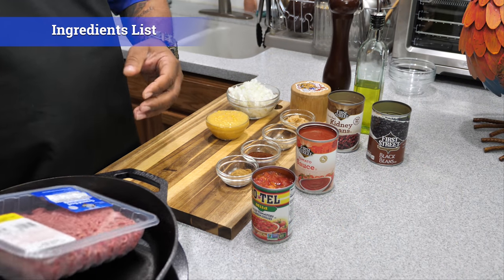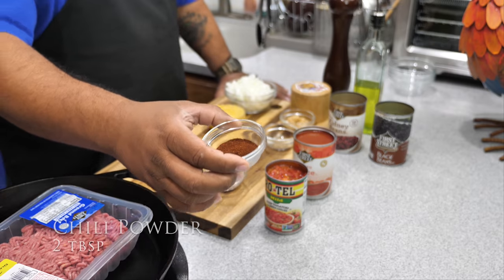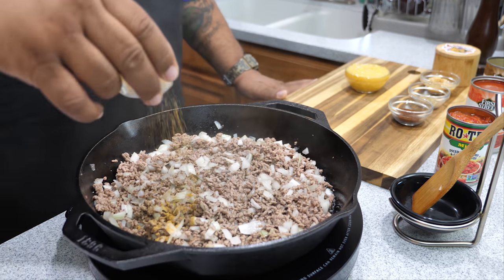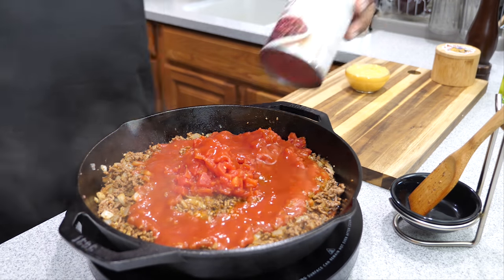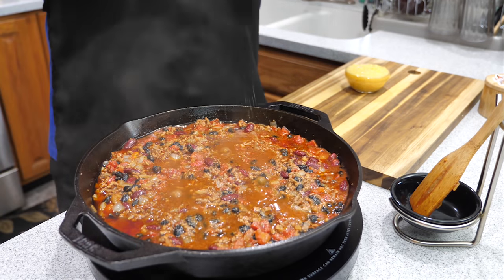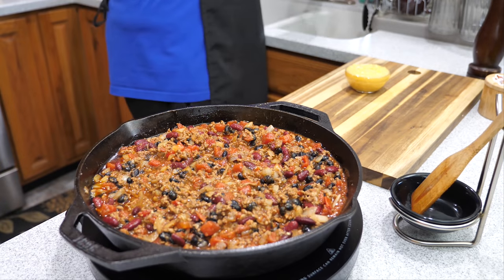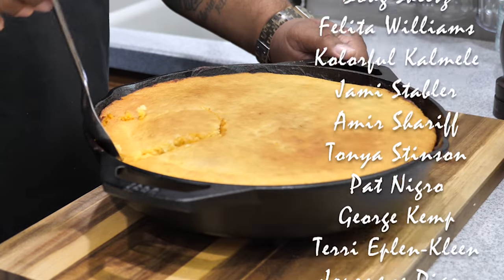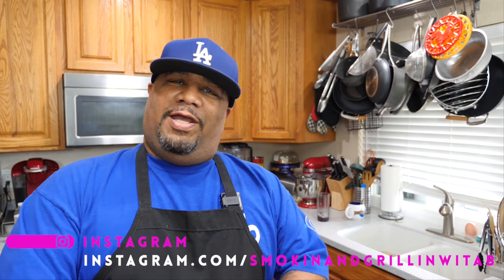Chili and Cornbread | Chili Cornbread Skillet Pie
Chili and Cornbread | Chili Cornbread Skillet Pie - This Chili and Cornbread Skillet Pie is super easy to follow and prepare. This one-dish dinner is a favorite for many because just like I said, one-dish is popular among the busy times we live in. The filling cooks on the stove top then gets topped with a cornbread batter before going in the oven.

Ingredients

1.5 lbs. Ground Beef
2 (8 oz.) cans Tomato Sauce
1 (10 oz.) can Diced Tomatoes w/Green Chile's
1 (14 oz.) can of Kidney Beans, drained
1 (14 oz.) can Black Beans, drained
1 Yellow Onion, Large and diced
4 Garlic Cloves, minced
2 tbsp Chili Powder
2 tsp Cumin
1 tsp Oregano
2 tbsp Extra Virgin Olive Oil

1 cup of Cheddar Cheese, grated, can be added to your cornbread (optional)

1 (8 oz.) can Creamed Corn or whole Sweet Corn (optional)